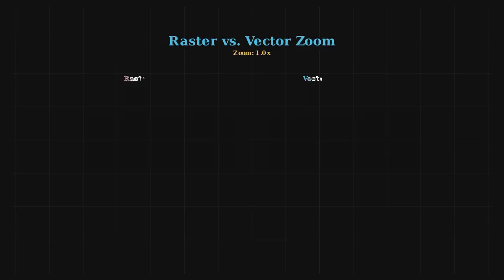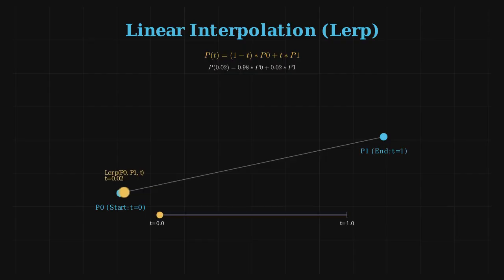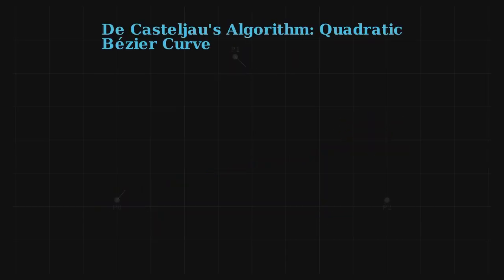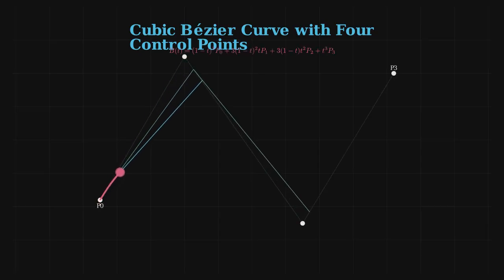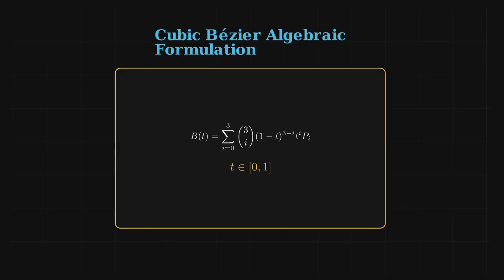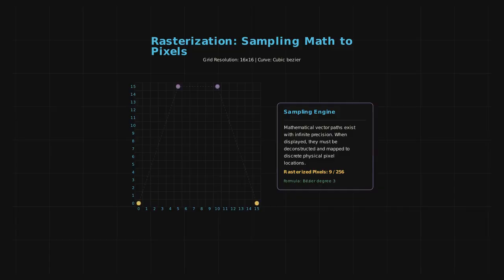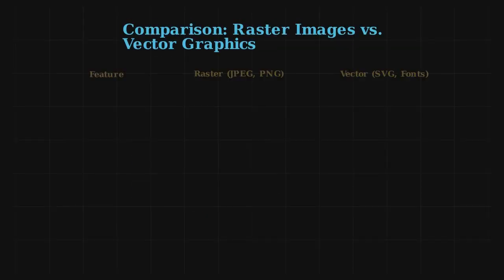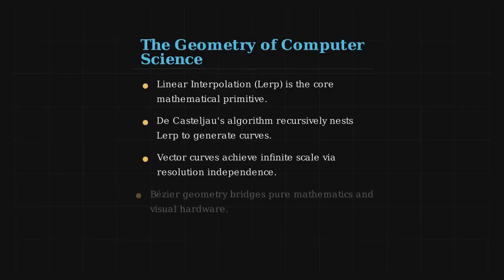Why Vector Graphics Never Pixelate: The Math of Bézier Curves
Ever wondered how digital artists and type designers can zoom in infinitely without a single pixel in sight? Welcome to another episode of 'The Geometry of Computer Science'!

In this video, we demystify the elegant mathematics behind modern computer graphics. Using step-by-step Manim animations, we visualize De Casteljau's algorithm and reveal how simple linear interpolation (lerp) creates the infinitely scalable curves that power digital fonts, vector art (SVGs), and 3D modeling.

What you'll learn:
- Raster vs. Vector: Why equations beat pixels for scalability
- Linear Interpolation (Lerp): The foundational building block
- De Casteljau’s Algorithm: Constructing quadratic and cubic curves dynamically
- Practical Applications: How fonts, SVGs, and game engines use Bézier curves

Timestamps:
0:00 - The Mystery of Infinite Zoom
1:45 - Raster vs. Vector: Why Pixels Fail
3:30 - The Core Concept: Linear Interpolation (Lerp)
6:15 - De Casteljau’s Algorithm Visualized
10:00 - Scaling Up: Quadratic & Cubic Curves
13:45 - How Digital Fonts & SVGs Actually Work
16:20 - The Beauty of Mathematical Design